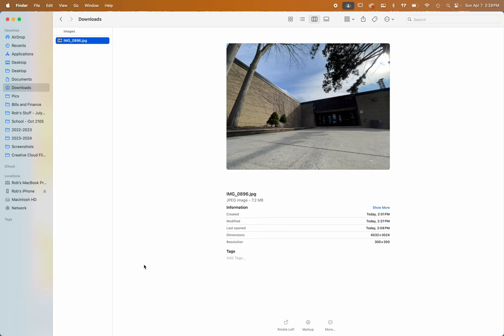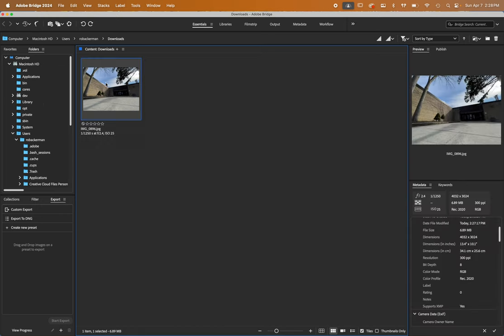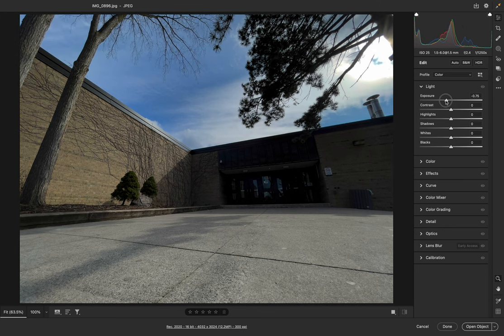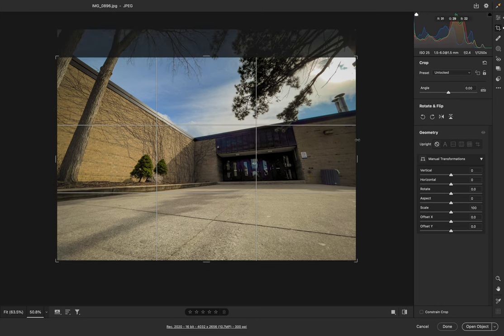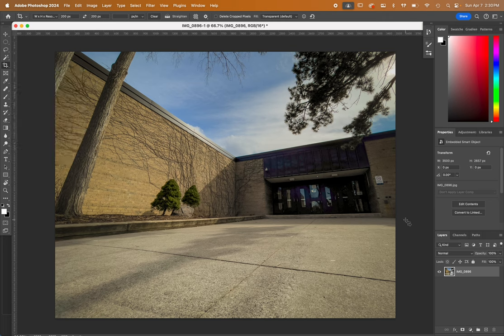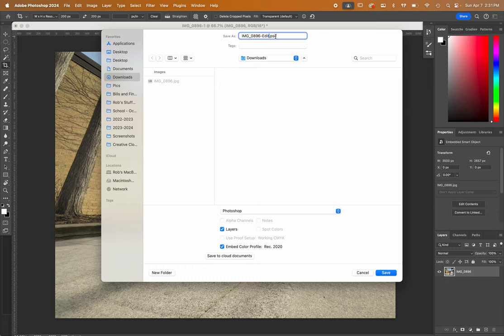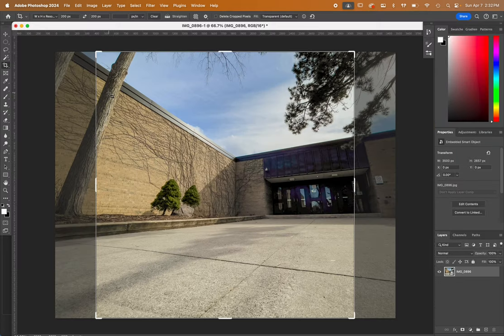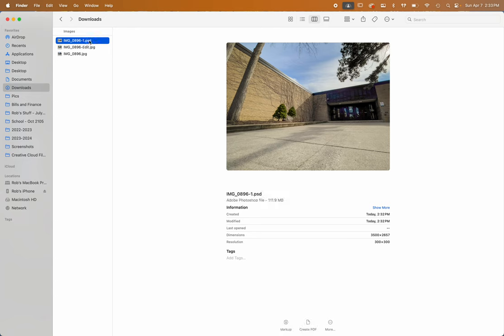How To Edit Photos In Adobe Camera Raw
In this video, I'll show you how to use Adobe Camera Raw (ACR) to edit photos on a laptop or desktop computer. The benefit of ACR is that you get to edit using the same kind of adjustment sliders you find on your phone. This makes it so you won't have to learn how to use layers in photoshop!